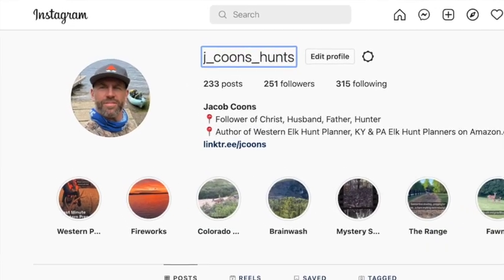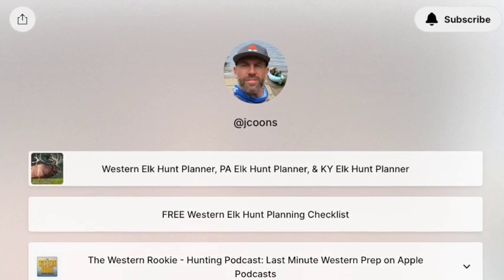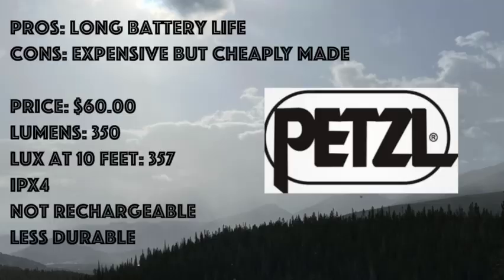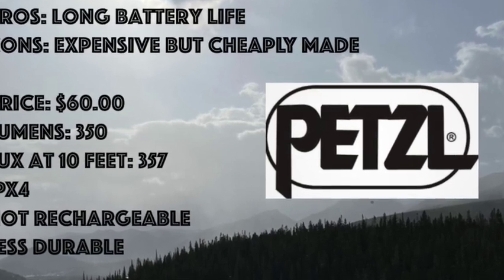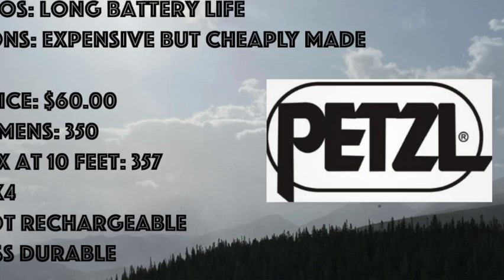Headlamps Review Part 1: Black Diamond VS Peax VS Petzl VS Coast VS others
There are literally thousands of headlamps in the marketplace that we as hunters can use. In this video series, I examine 9 of them and share features that you should consider before you buy your next one. In my evaluation, each lamp goes through a dunk test and a rating of it's LUX through the use of a light sensor.

Timecodes
00:00 Intro
6:31 Black Diamond
8:10 Duracell
9:45 Coast
10:55 Petzl
13:43 LHKNL

Gear List